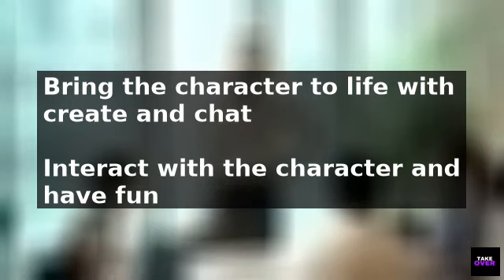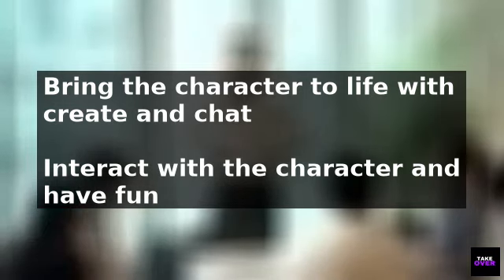How To Make Your Own Character In Polybuzz (2025)